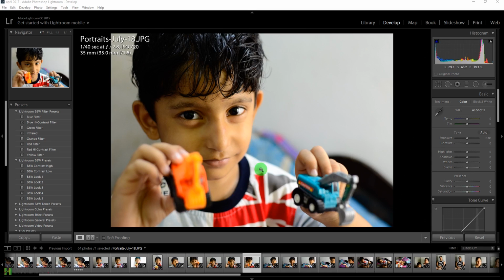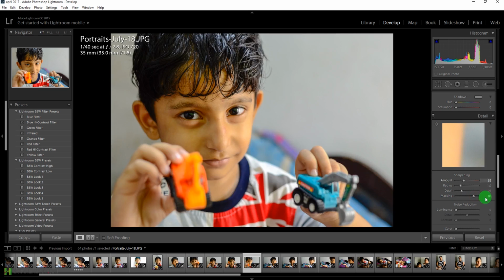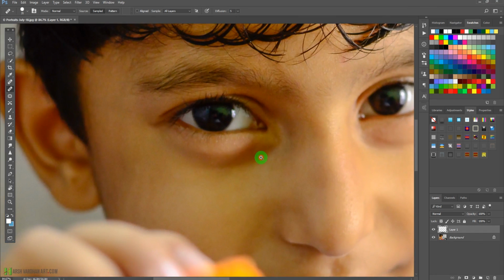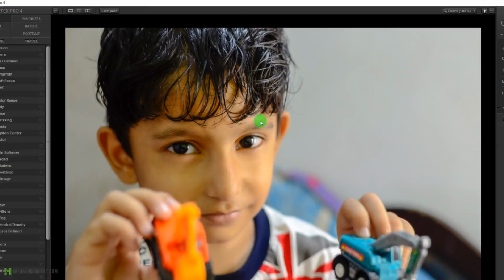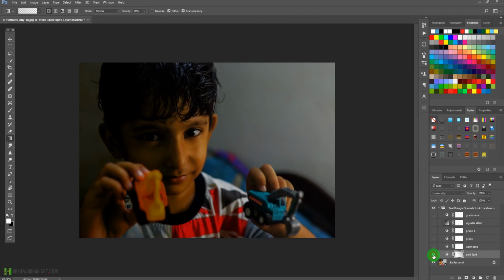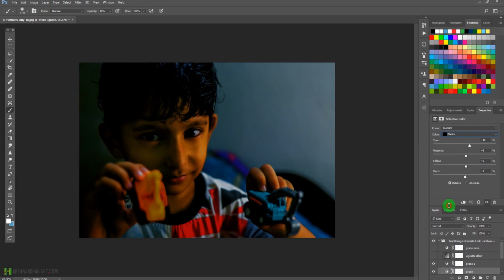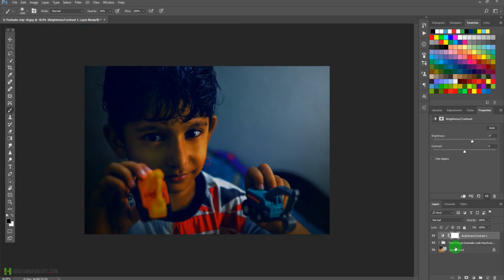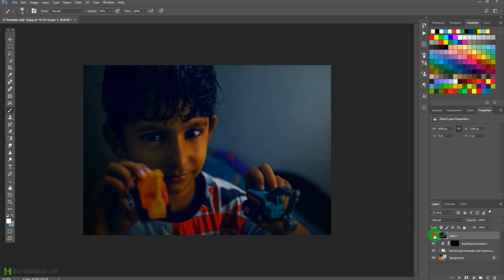High Contrast Cinematic look in Lightroom & Photoshop Tutorial for Beginners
Amazing Trick to Give cinematic look in lightroom & Photohsop Tutorial for Beginners

Photoshop cinematic look, cinema look photoshop, ps film look, how to make cinema look lightroom, cinema, cinematic look, cinematic effect lightroom, cinematic photography lightroom,
movie effect, movie effect lightroom, cinematic lightroom presets, preset lightroom, lightroom presets, vsco film, lightroom presets vsco,
film look, vsco effect, cinematic photography,
cinema effect, cinematic effect,